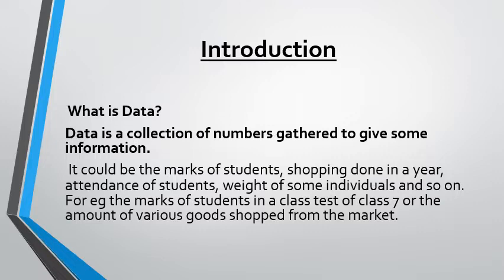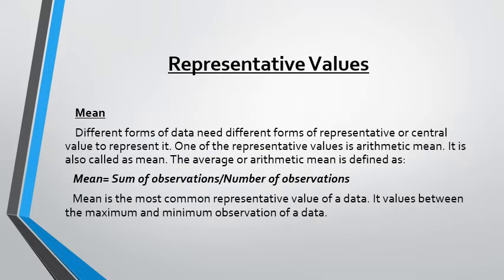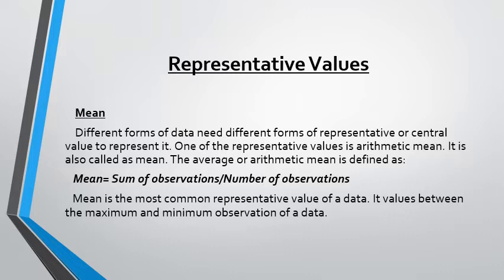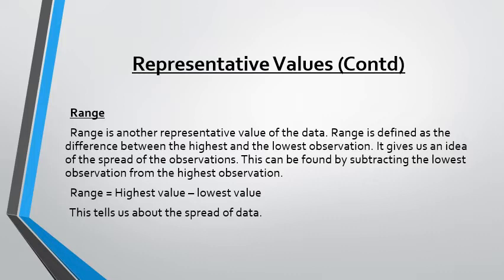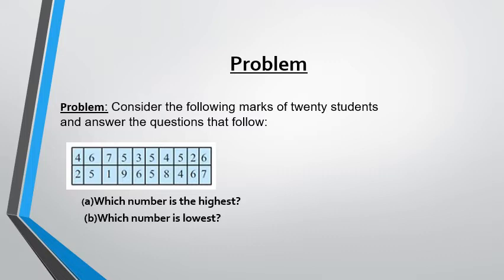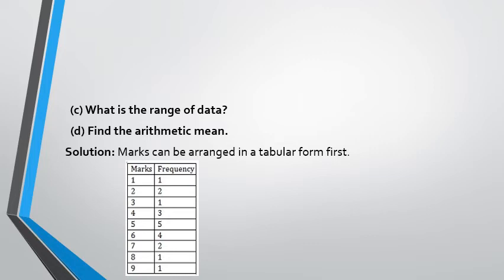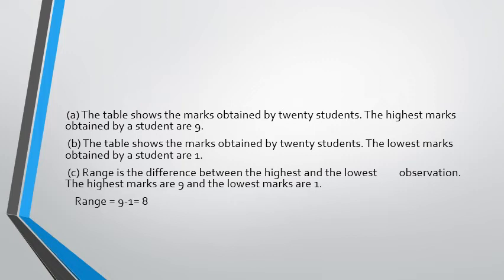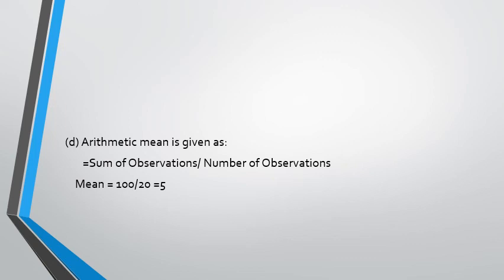Class 7 Maths Data Handling Part I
By Ritu Totlani